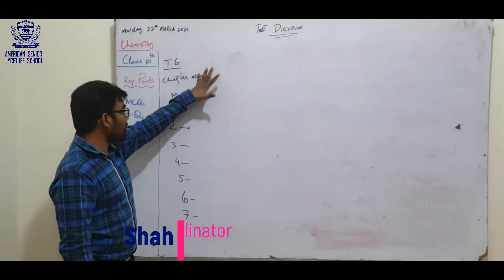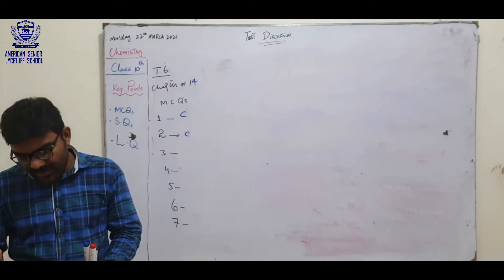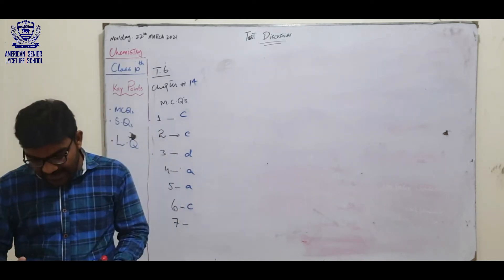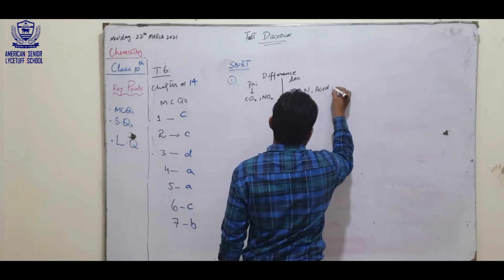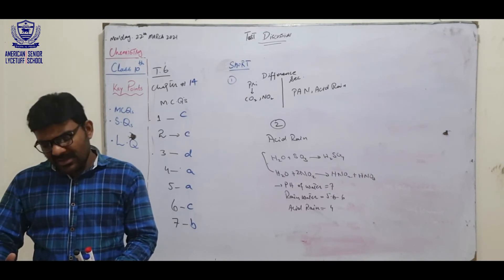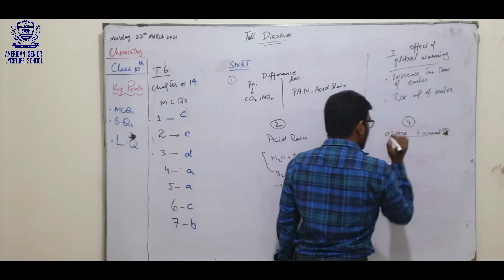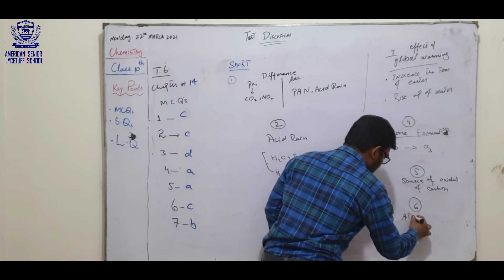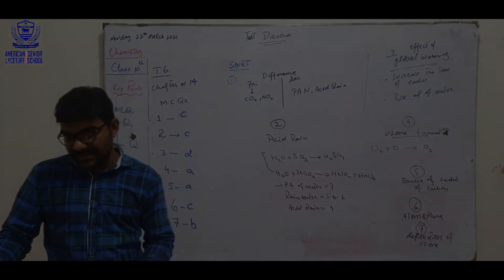10th | Chemistry | T-6 (Ch 14) | Test Discussion | R & T | American Lycetuff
10th | Chemistry | T-6 (Ch 14) | Test Discussion | R & T | American Lycetuff